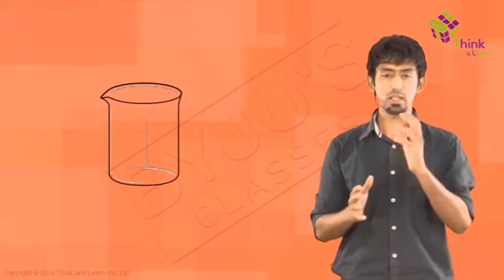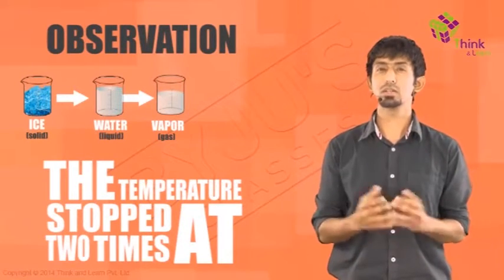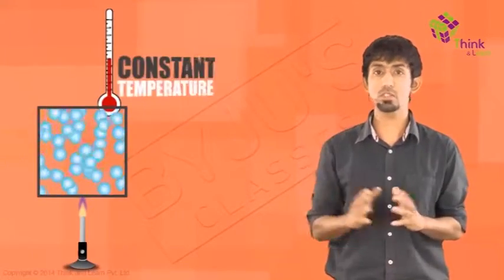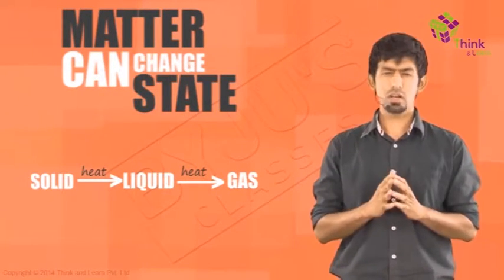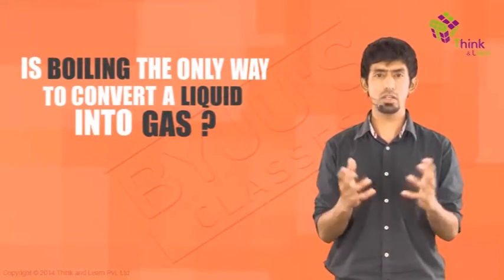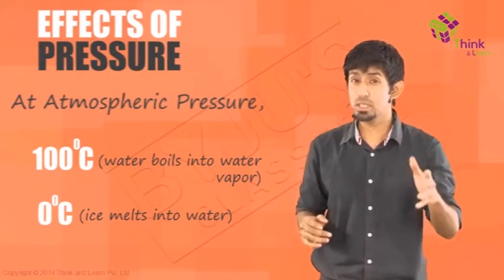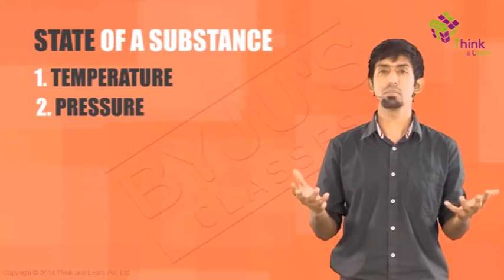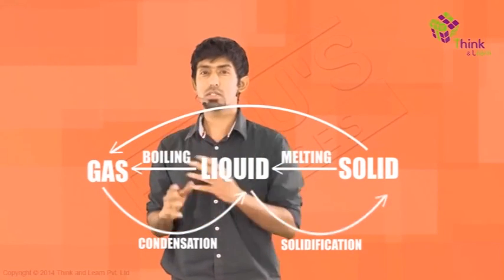JEE Physics Basics | Concepts Explained | Matter Around us - Can Matter Change its State?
🚀✍️ Download Chapter-wise Session Notes, FREE DPPs & Chapter Test PDFs Now⬇️
✅ JEE Ranker's Batch Preparing for JEE Exam? Realize your IIT dream with India's best JEE Coaching. Get access to engaging video lessons for concept clarity & tackle every JEE problem in a easier way. In this video learn about Can Matter Change its State?. Know about change of state of matter,states of matter, physical states of matter, properties of states of matter and more.

With BYJU'S JEE, target CBSE board exams and entrance exams like IIT JEE Mains and IIT JEE Advanced with equal ease. The adaptive learning is made using artificial intelligence to boost retention and revision. High definition visualization techniques help in exam preparations for IIT JEE and CBSE boards. Made by IITians BYJU'S JEE is everything you need for your JEE and Board exam preparations.